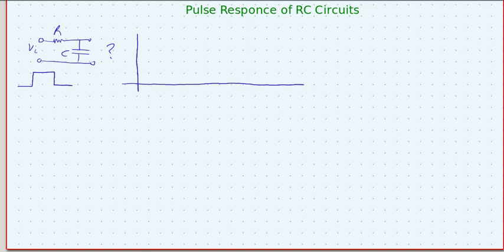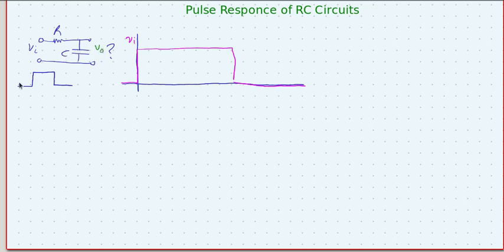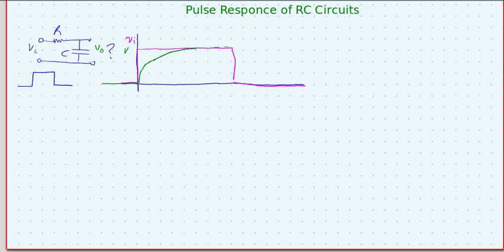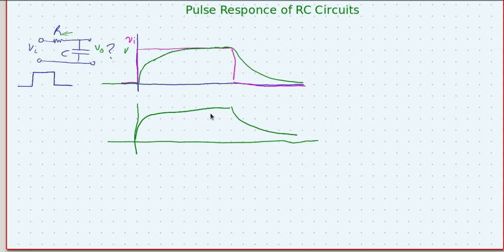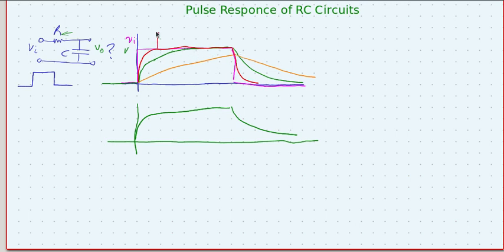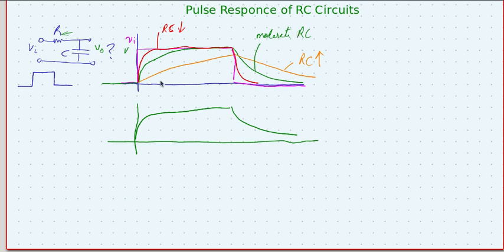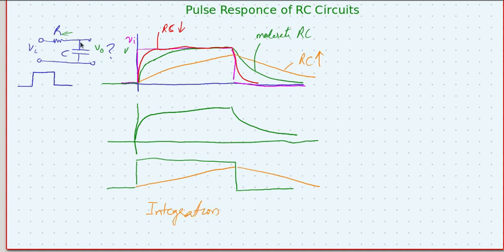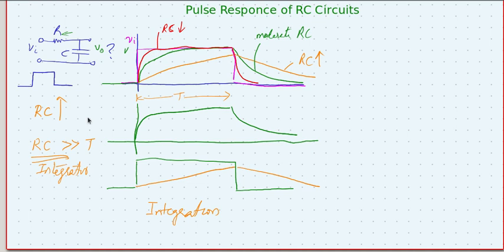pulse circuits Integrator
Explained here how an RC circuit can be made to behave like an integrator
Explains the constraints for RC circuit as integrator